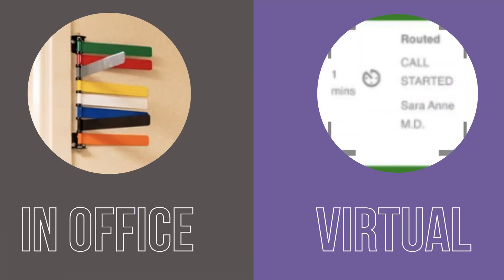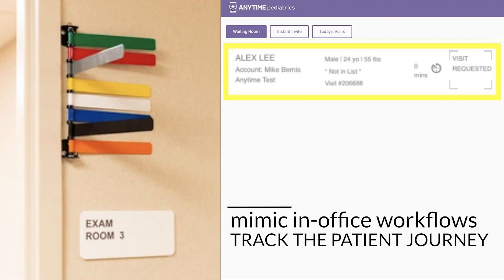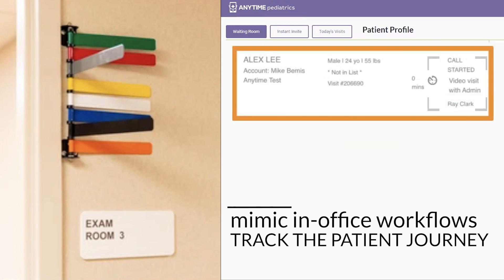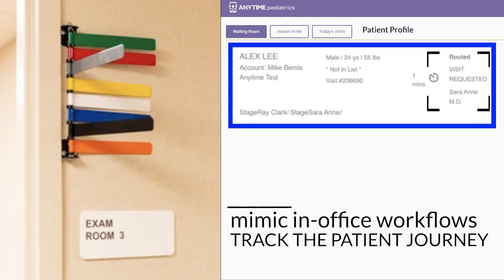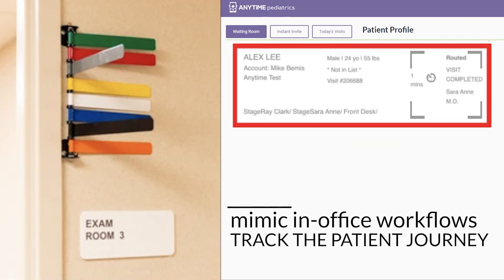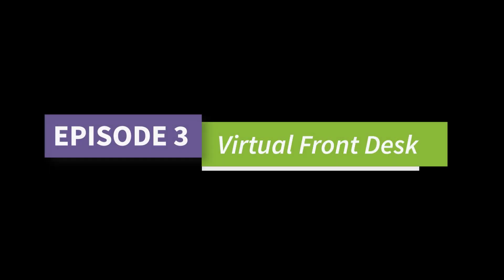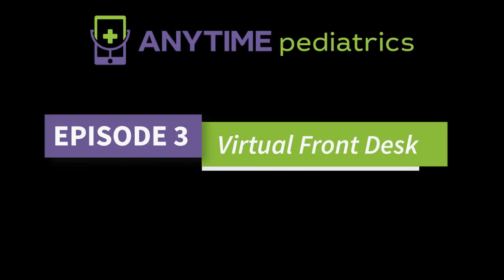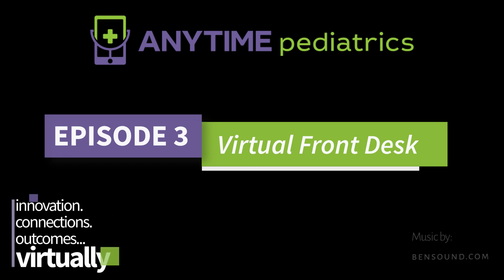Virtual Front Desk | Episode 3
Track the patient journey during virtual visits like you do when they're in your office. Color-coded patient cards mimic the in-office experience to improve efficiency and care coordination.